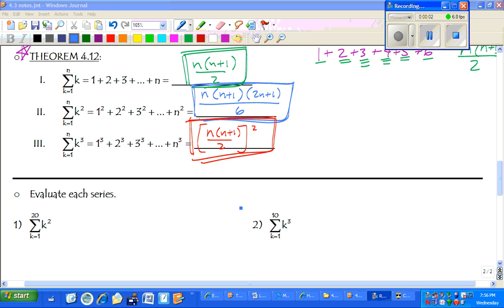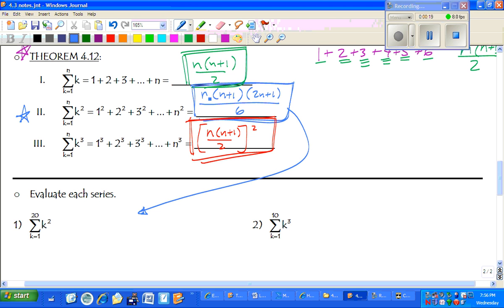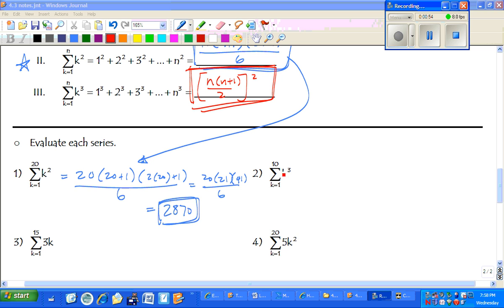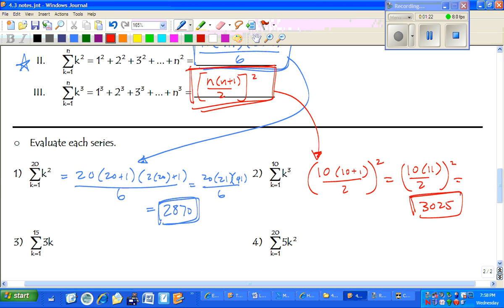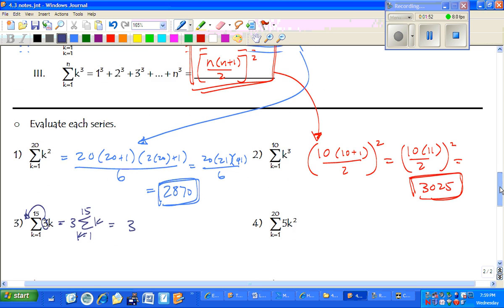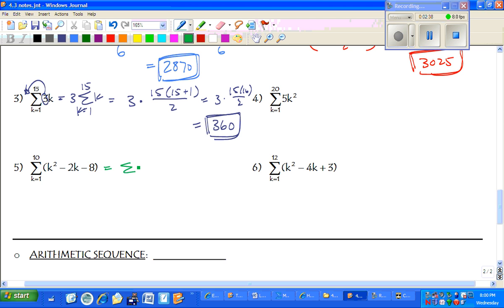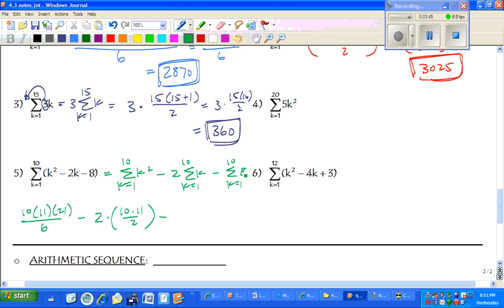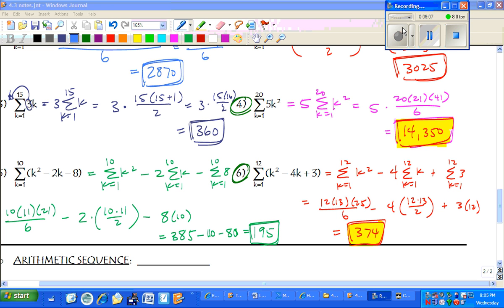Calculus 4 3 notes back page #1 6 VIDEO